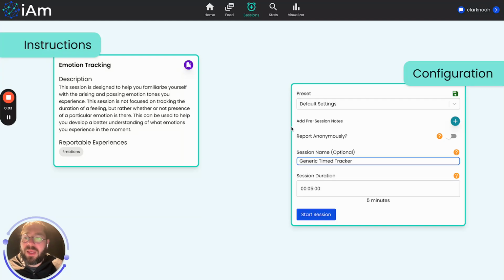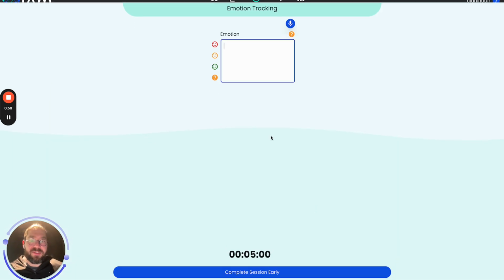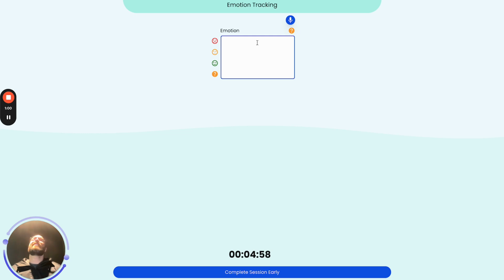Emotion Tracking Tutorial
In this video, I guide you through emotion tracking, a practice to observe and label emotions in the moment. We focus on developing a personal emotional vocabulary to enhance awareness. No specific labels are required, just genuine observation and labeling. Action: Practice emotion tracking to enhance emotional awareness.